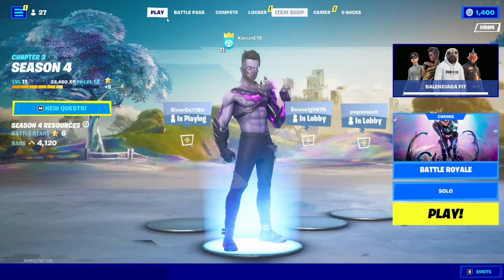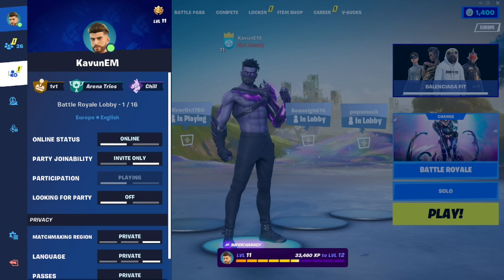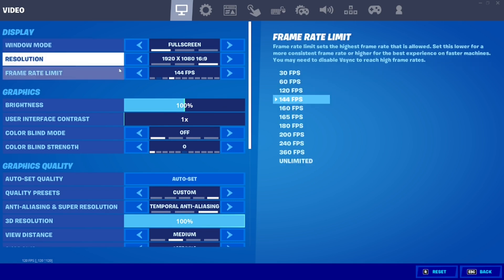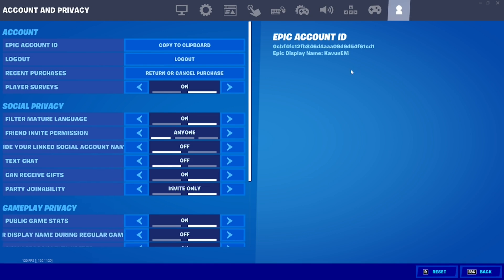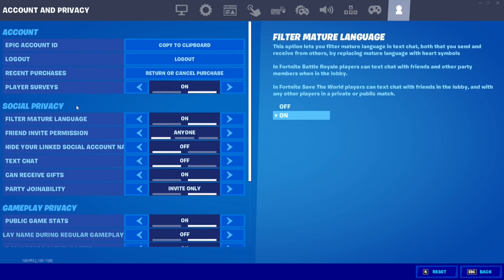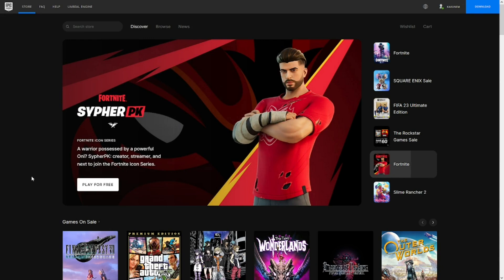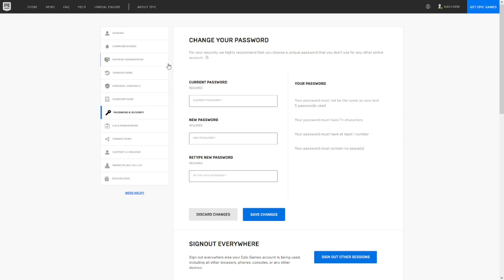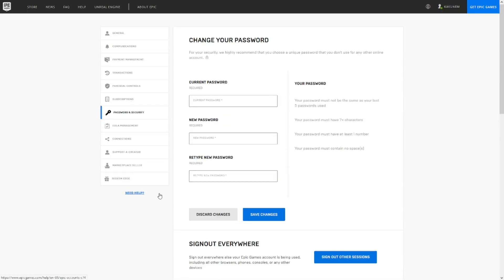HOW TO ENABLE 2FA IN FORTNITE! (SEASON 4)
In today's video, I'm showing you How To Turn On 2FA in Fortnite Chapter 3 Season 4. 2FA or Two-Factor Authentication is used to protect and secure your Fortnite account and it even gives you a free emote!